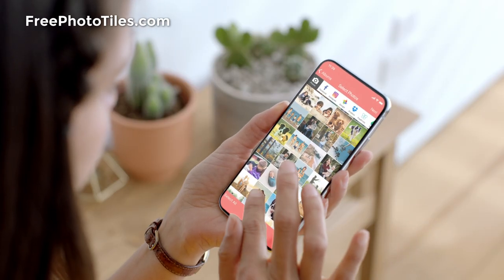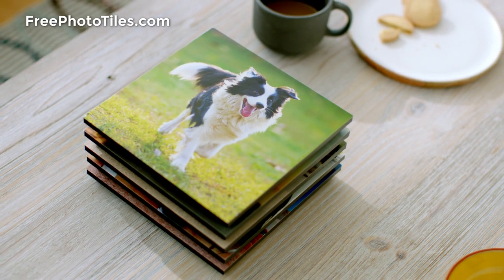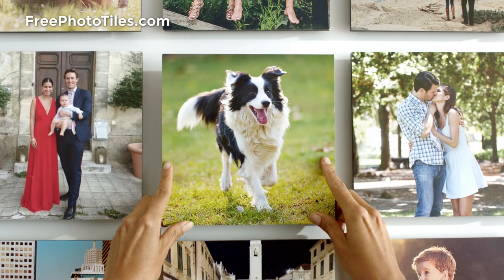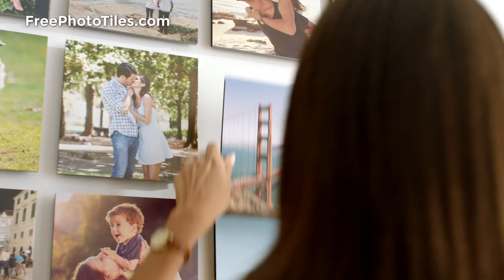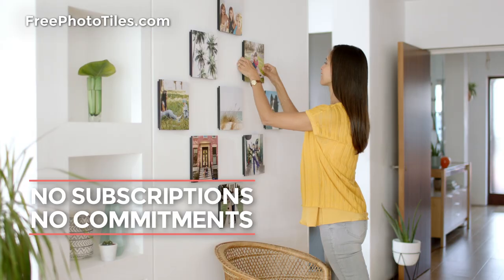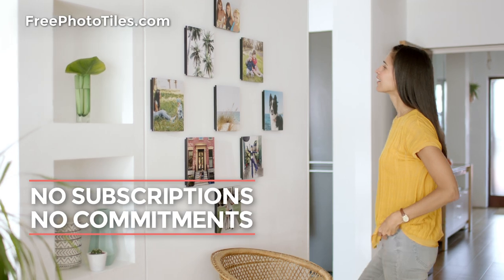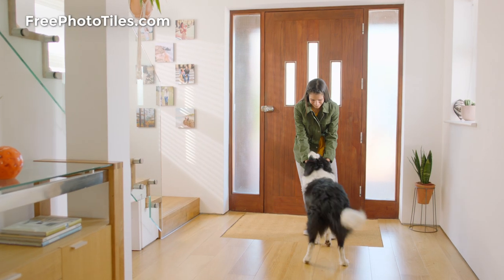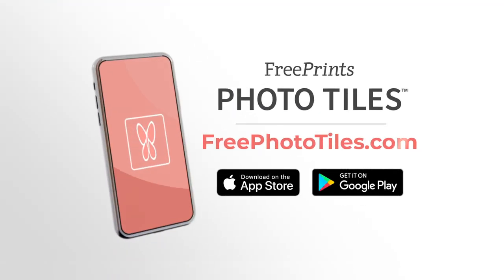FreePrints Photo Tiles App: Get a Free Premium Photo Tile Each Month!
FreePrints Photo Tiles is the free app that lets you turn your photos into custom wall décor. Get a free premium tile every month. No subscriptions, no commitments, no minimums. Just pay shipping.